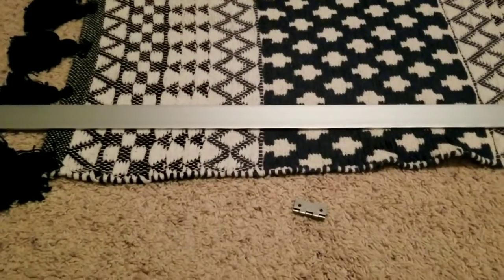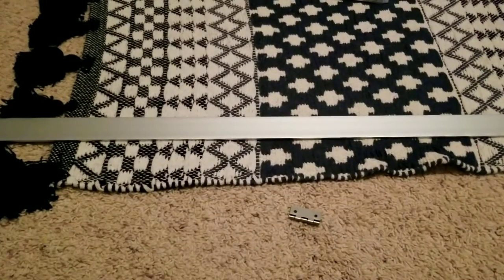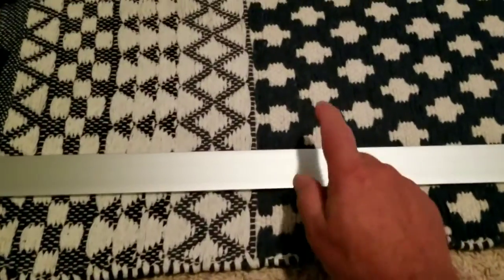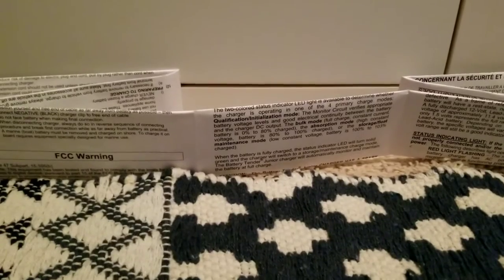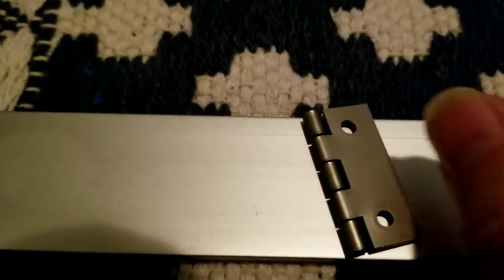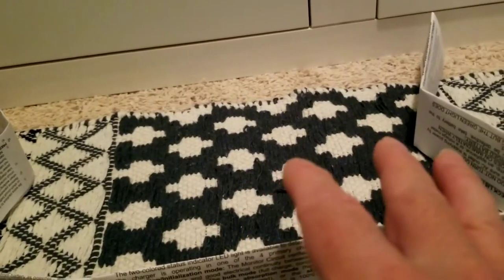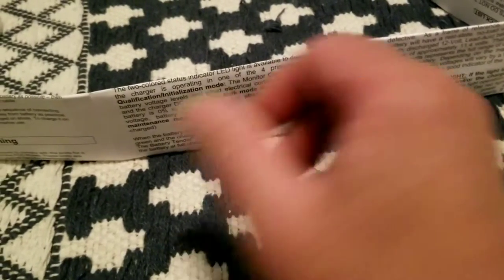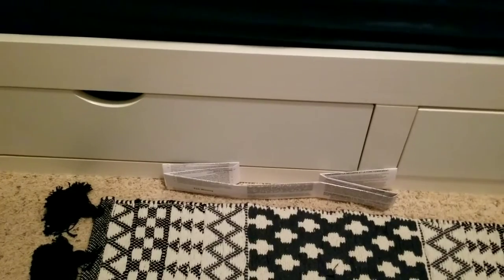DIY HIDDEN SHOWER CURTAIN ROD IN VAN BUILD VAN LIFE 😮